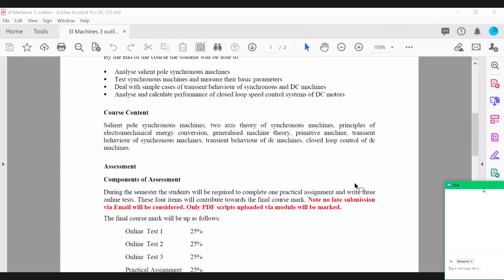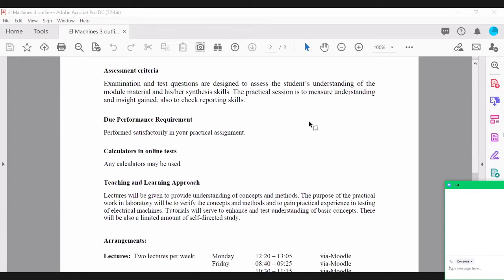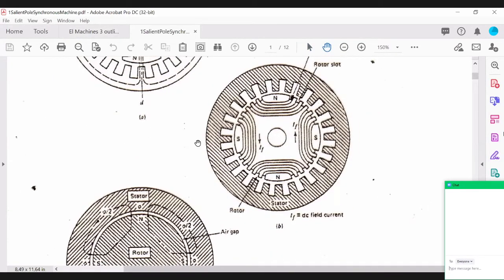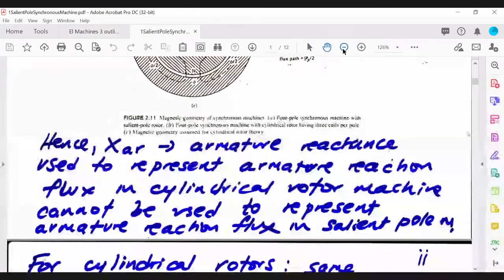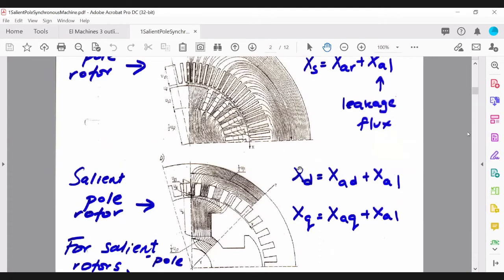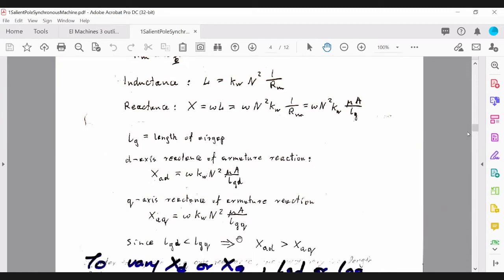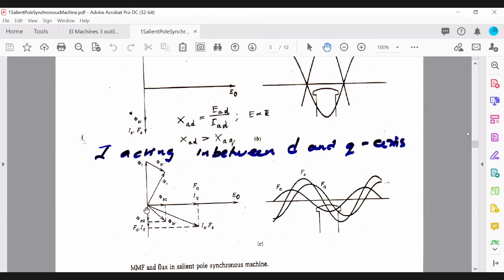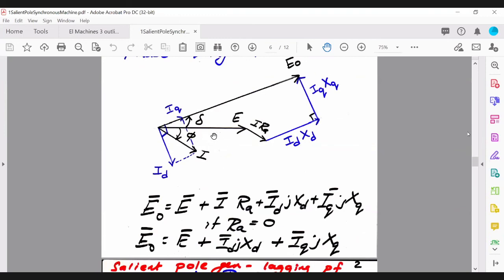Machines3 L1 - Salient pole synchronous machine